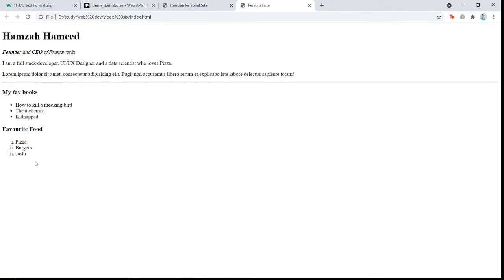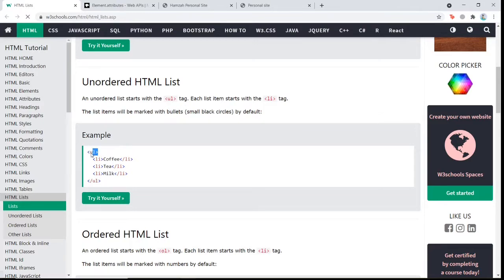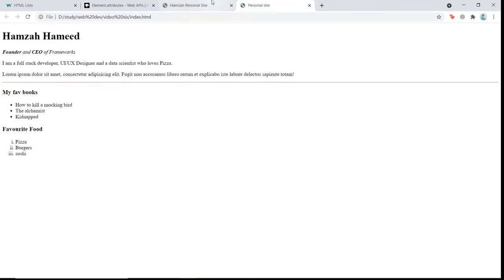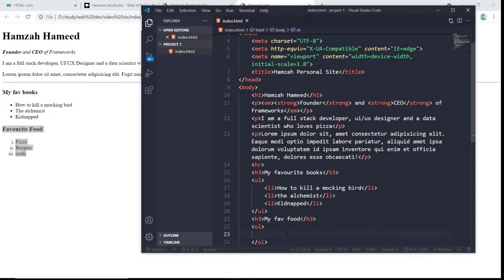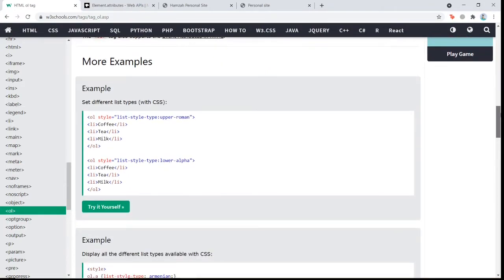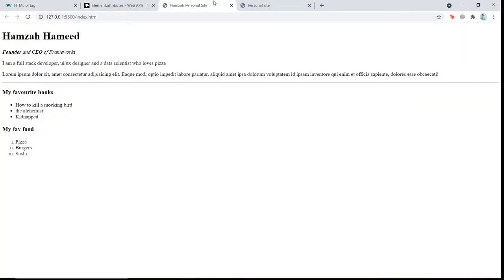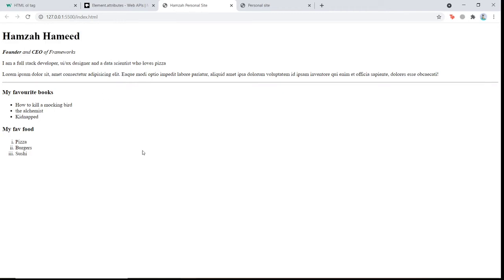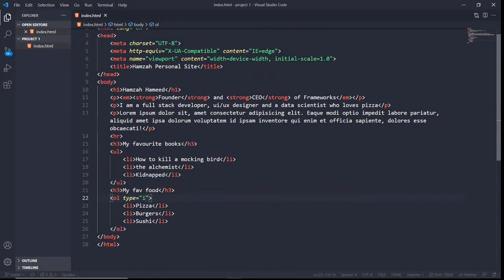5. HTML Lists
In this video we continue building on our website using the concepts of HTML Lists.